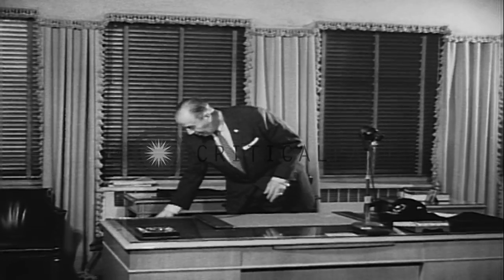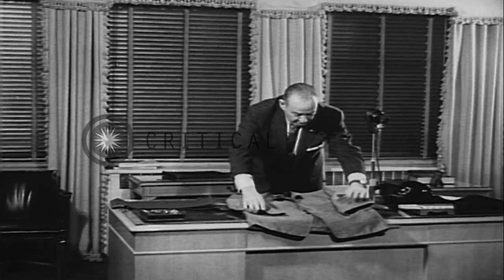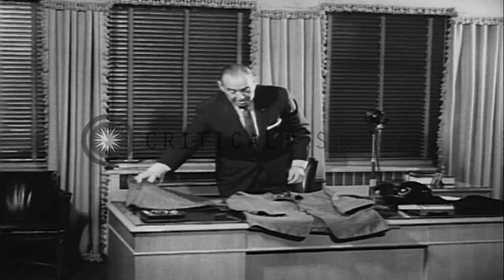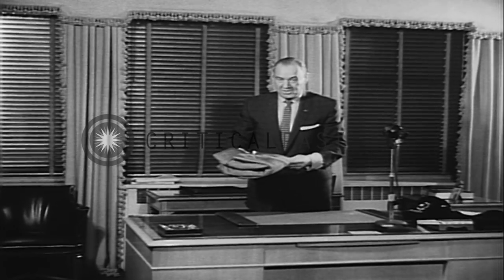Nationally syndicated columnist Bert Bachrach imparts some valuable tips to men o...HD Stock Footage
Nationally syndicated columnist Bert Bachrach imparts some valuable tips to men on good grooming

Newsreel feature ''For men only'. Nationally syndicated columnist Bert Bachrach imparts some valuable tips to men on good grooming. He gives tips to men for folding suits while traveling. He lays pants on a flat surface and then the shoulders of the jacket on the wide part of the pants. He then folds it neatly for packing while traveling, into suitcase. Location: United States. Date: June 25, 1956.

57,000+ broadcast-quality historic clips for immediate download.